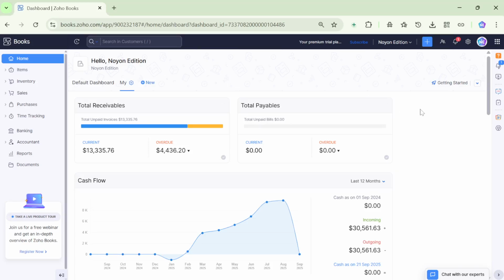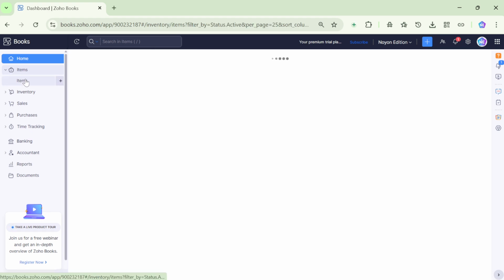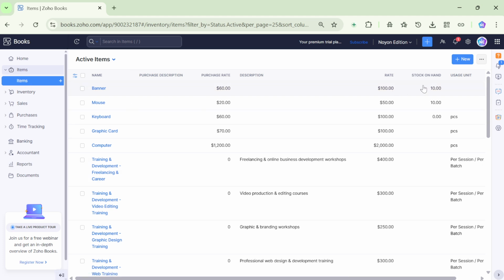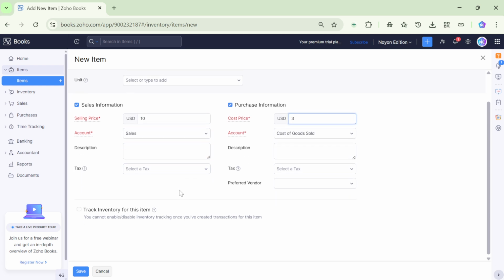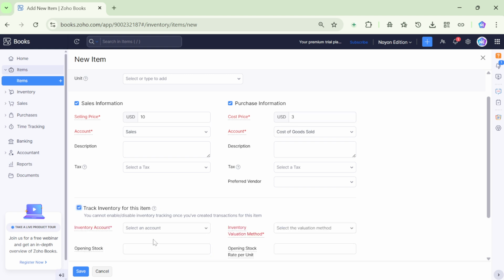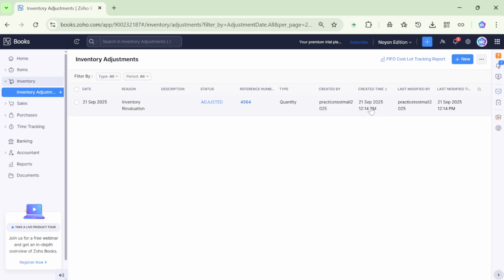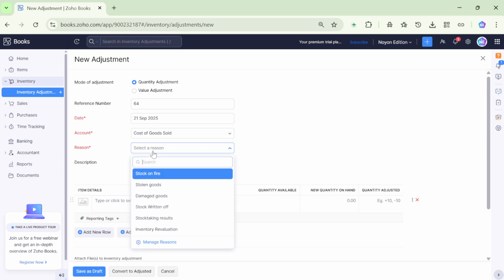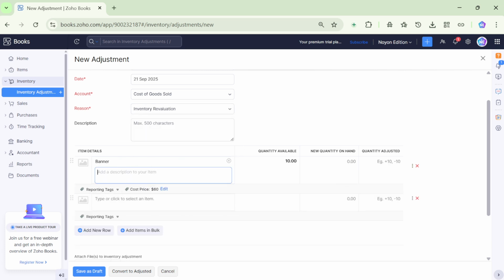How to Create an Item & Track Inventory in Zoho Books - 2025 (Guide for Beginners)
- How to Create an Item & Track Inventory in Zoho Books
In this video how to create an item & track inventory in Zoho Books is explained step by step. You will learn how to manage items, set up product details, and use inventory tracking features in Zoho Books for better business management and accounting.